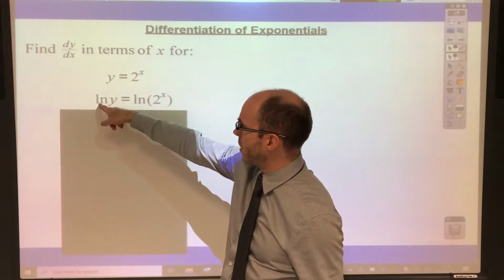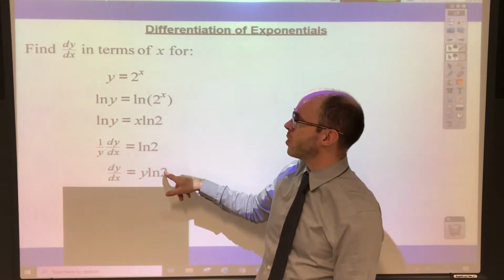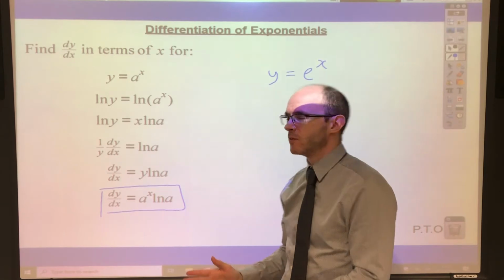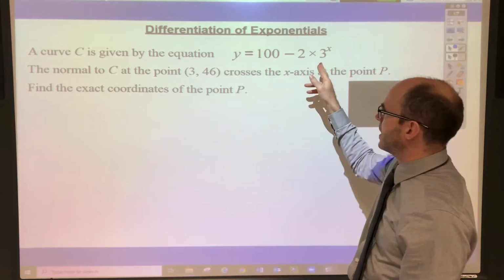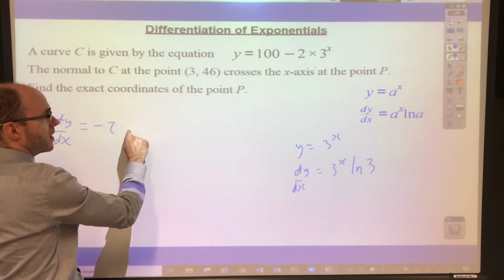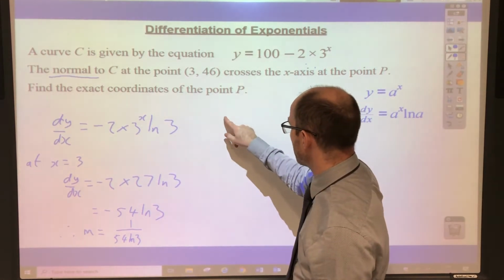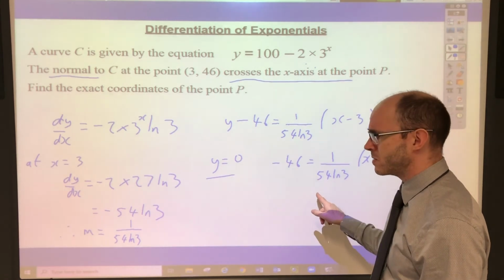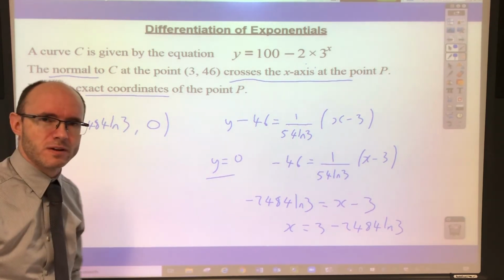Differentiating a^x - method using implicit differentiation